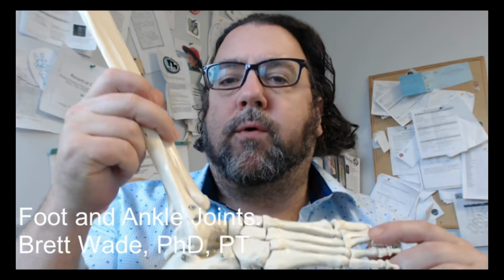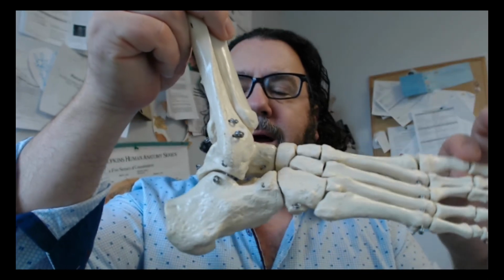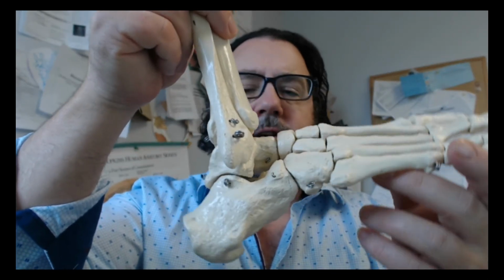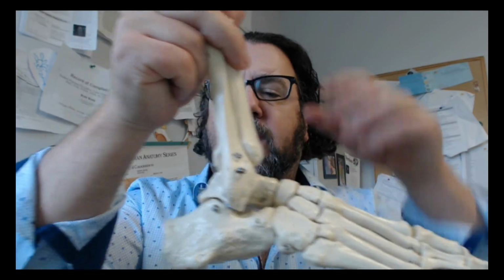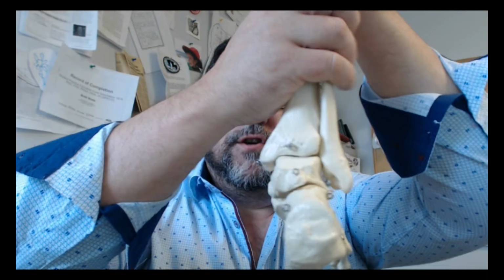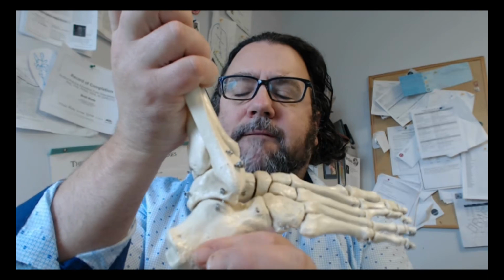Foot and Ankle Joints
A look at the joints of the foot and ankle and a description of the range of motion.